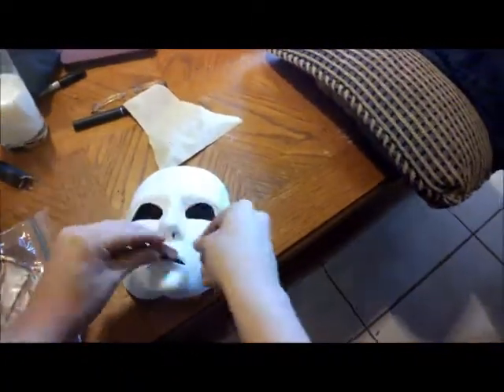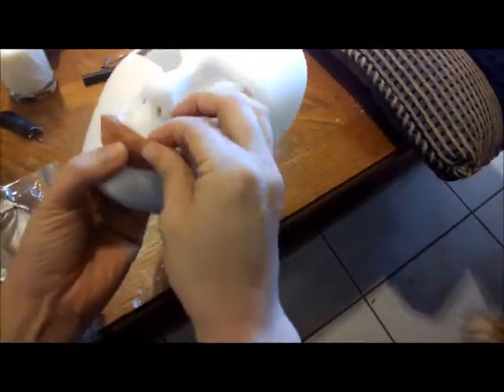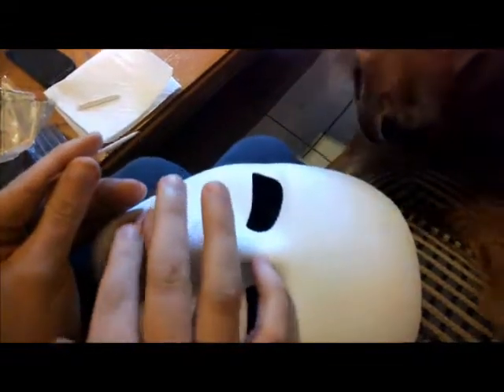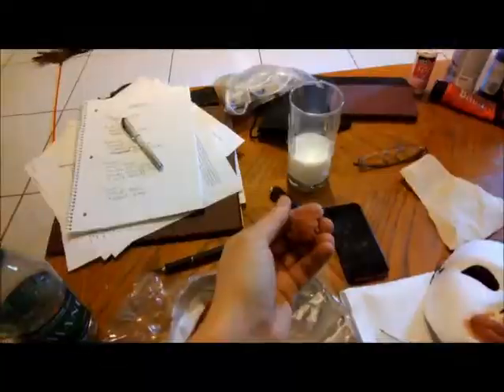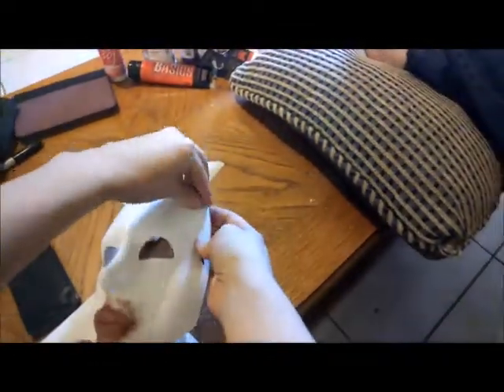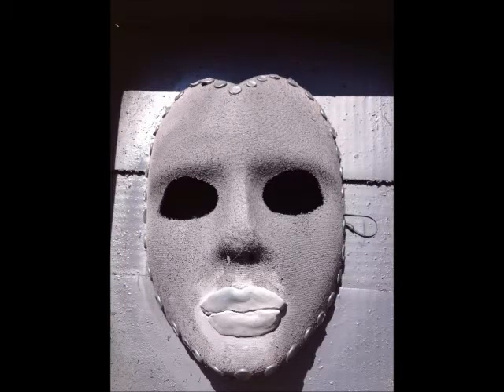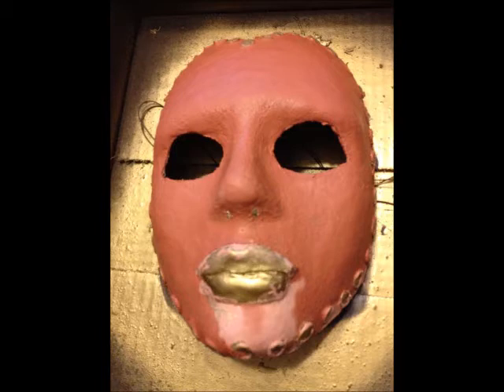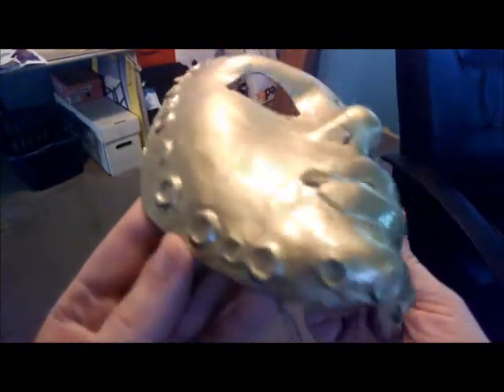Madame Masque Mask for Dragon Con 2013 (through Glass)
Our first tutorial video, filmed entirely with Google Glass.  We show how we made the mask for the Madame Masque costume, premiered at Dragon Con 2013.